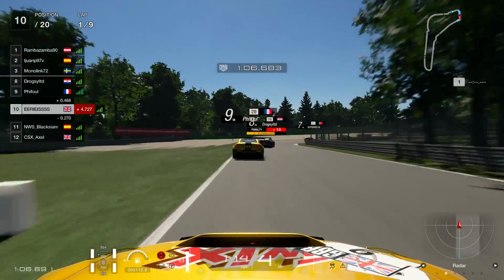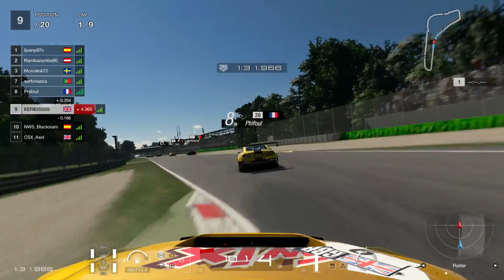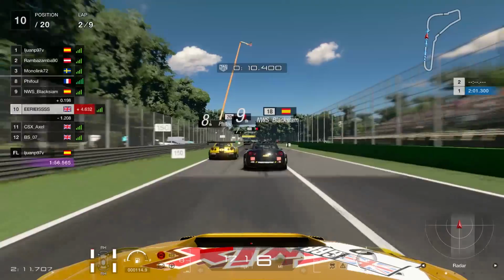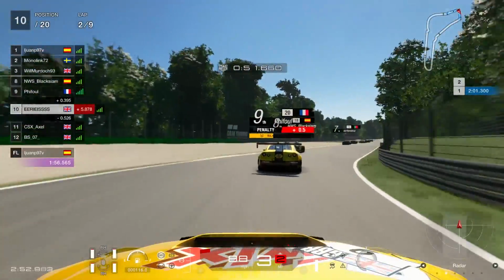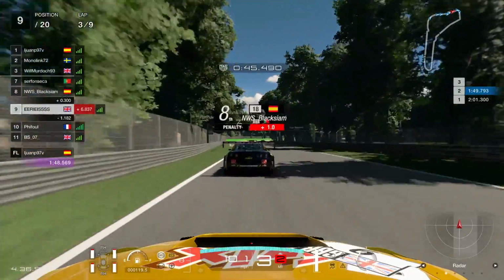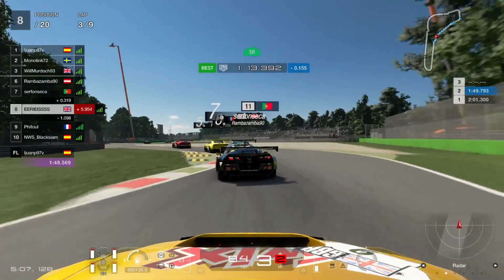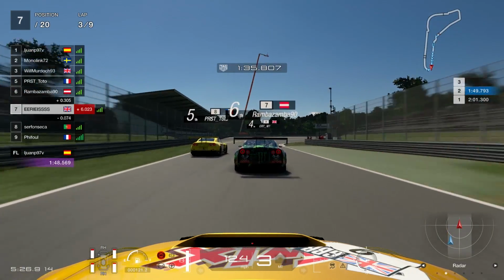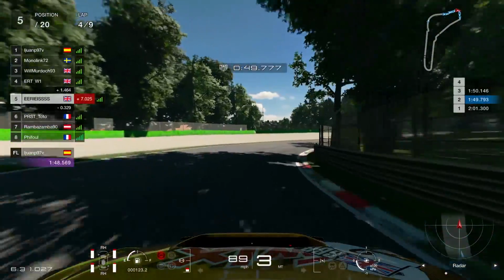I JUST SENT IT... Gran Turismo Sport